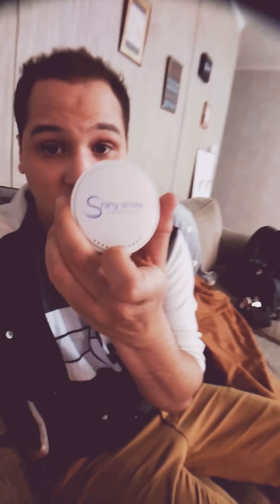My Shiny Smile Snap on Veneers, AMAZING!